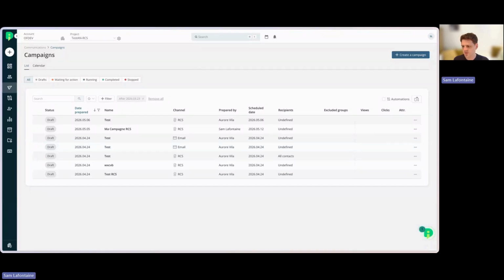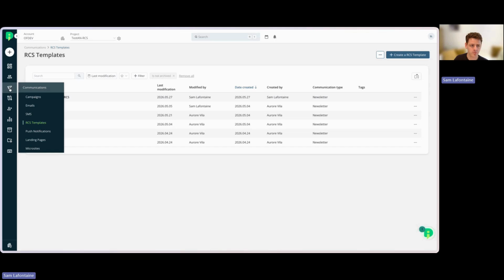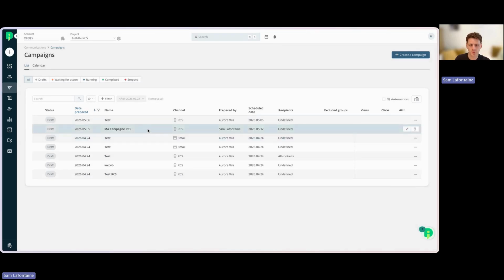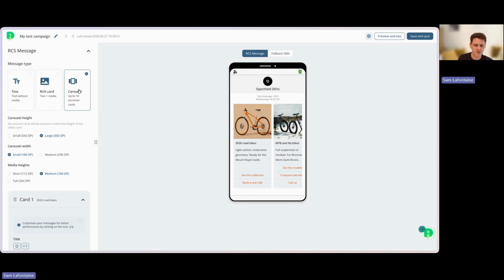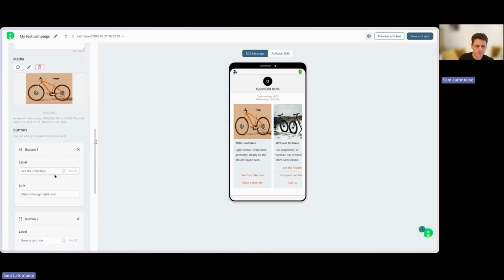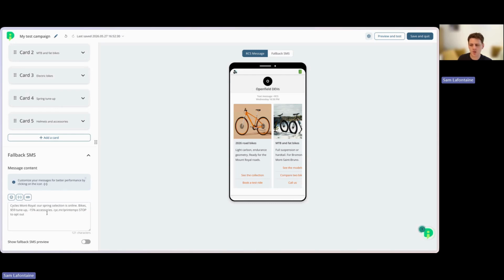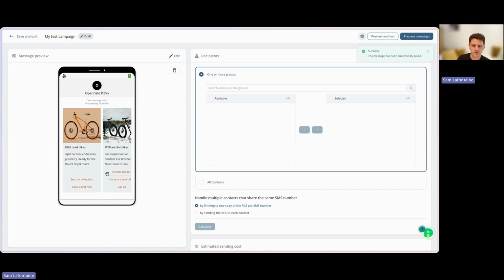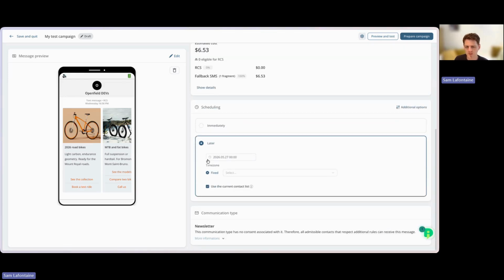Discover RCS with Dialog Insight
Deliver richer mobile experiences with images, action buttons, and enhanced customer engagement.